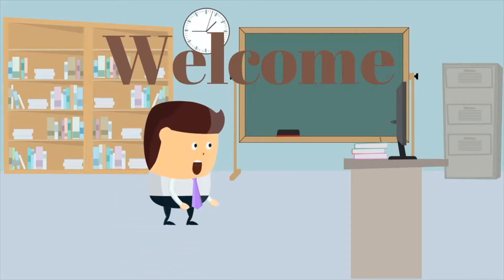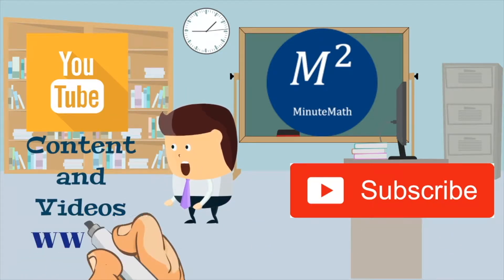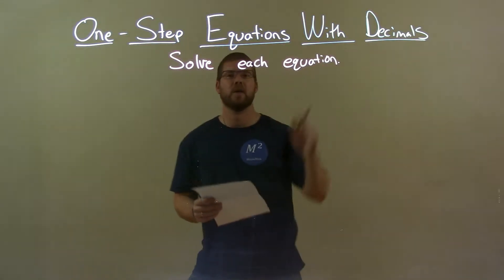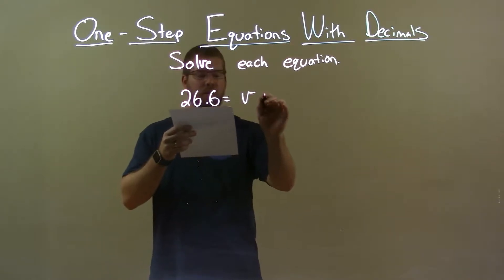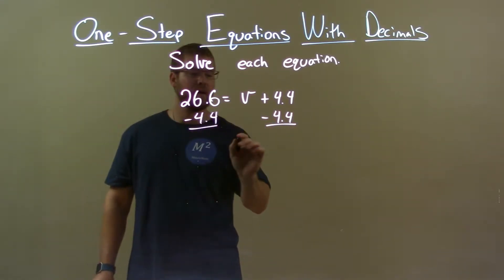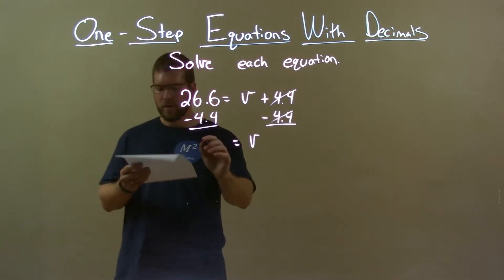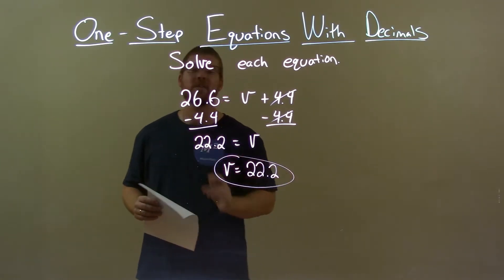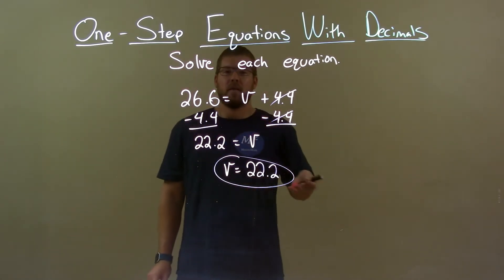Solve 26.6=v+4.4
In this math video lesson on One-Step Equations with Decimals, I solve 26.6=v+4.4